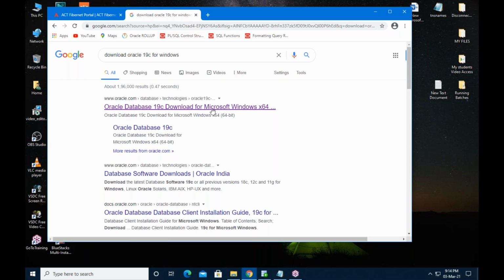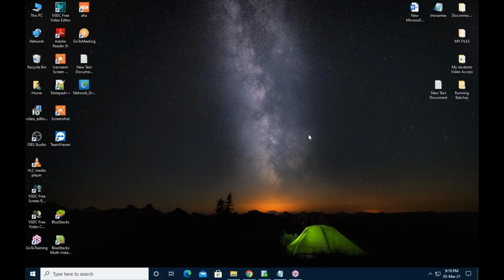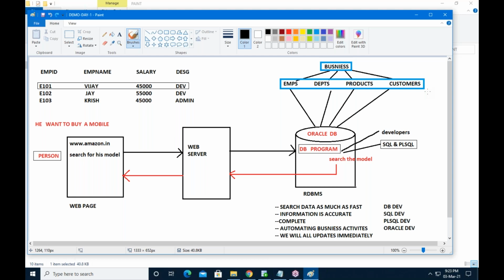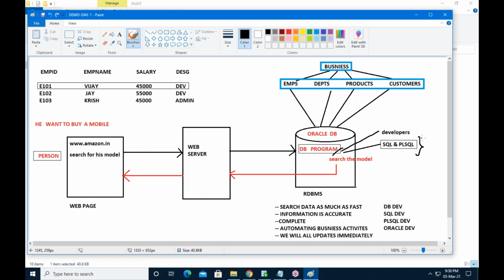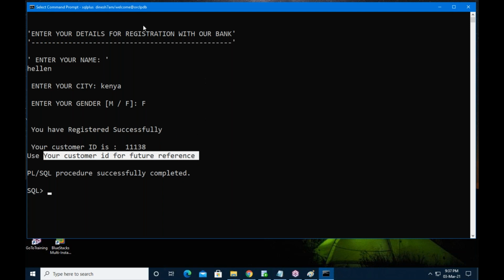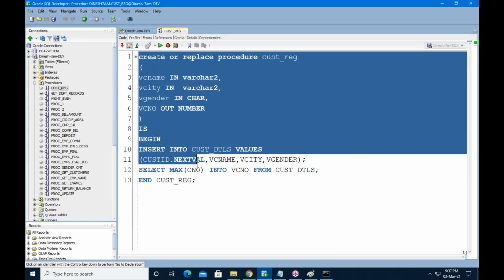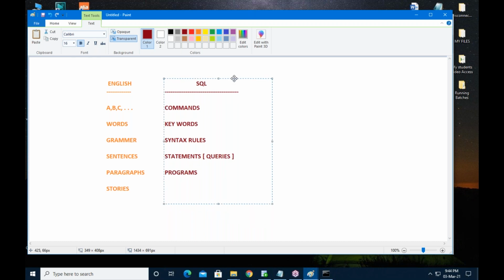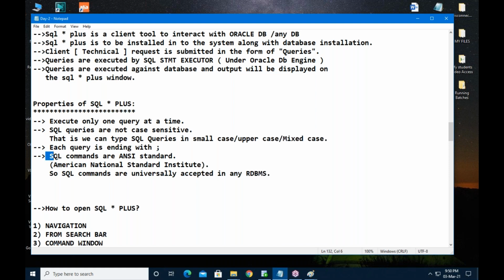ORACLE 19c tutorials || Demo - 2 || by Mr. Dinesh On 03-03-2021 @9PM IST